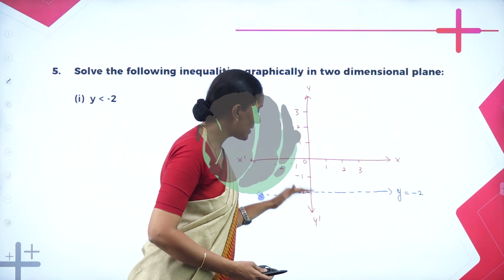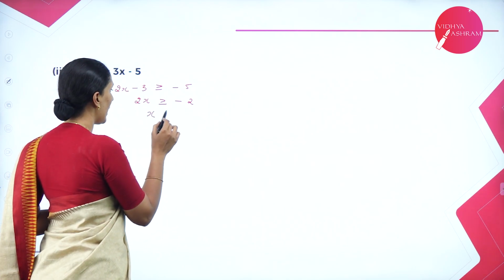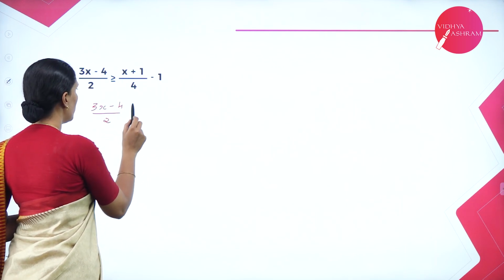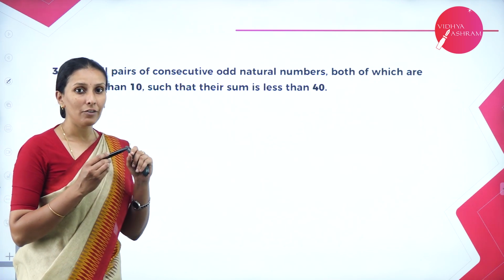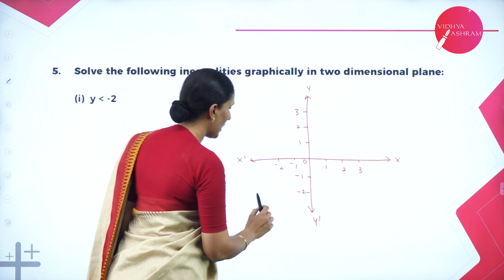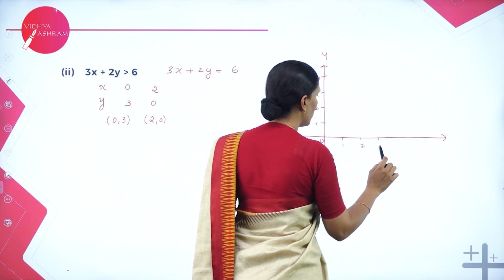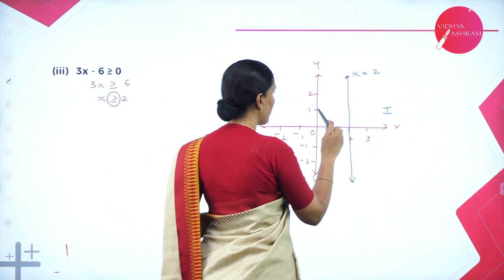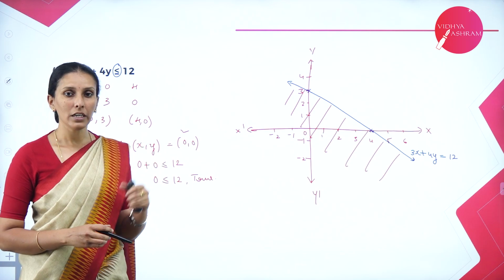DAY 27 | MATHEMATICS | CLASS XI | LINEAR INEQUALITIES | L2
Class : CBSE XI
Stream : SCIENCE AND COMMERCE
Subject :MATHEMATICS
Chapter Name : LINEAR INEQUALITIES
LECTURE : 2